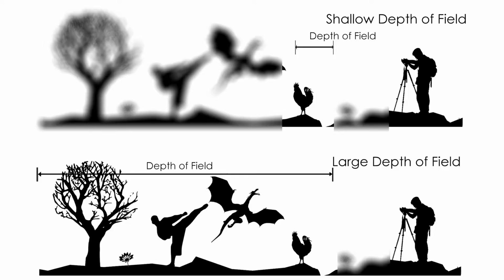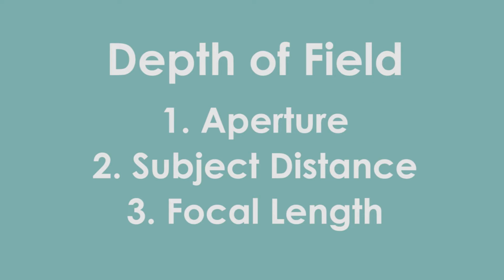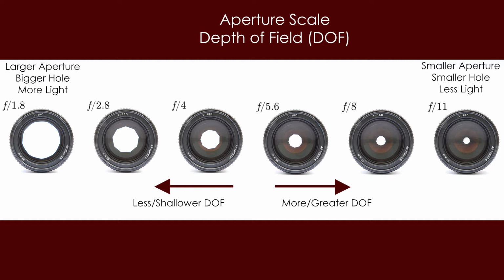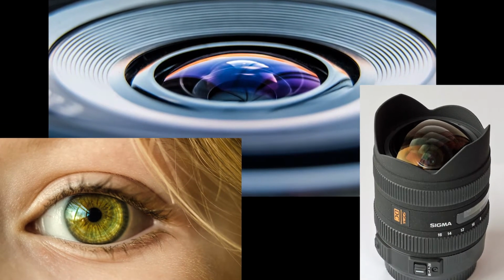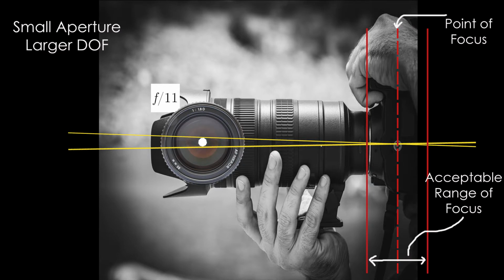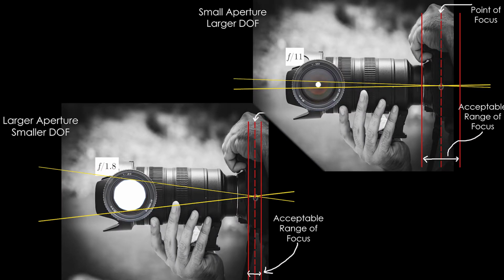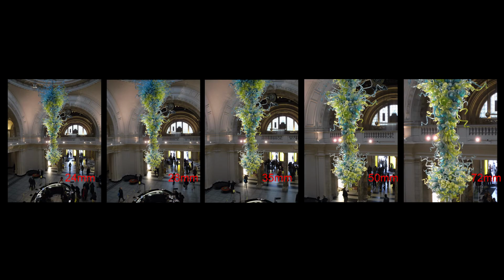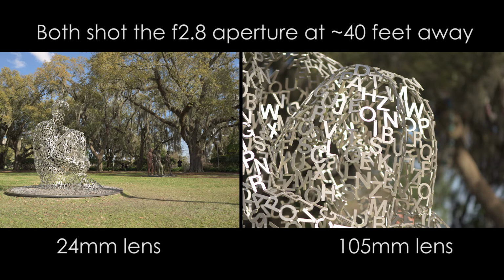Depth of Field: 101 - What it Is and How it Works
Quickly learn what is depth of field, when and why you would use it, and get light science lesson on how it happens! City Park, New Orleans

SHALLOW DOF LENSES (portrait):
BEST:

GEAR I USE:
MY MAIN CAMERA:

Just a note: This video and description may contain affiliate links, which means that if you click on one of the product links or make a purchase, I may receive a small commission. This helps me continue to make videos like this. Thank you if you do so!

NEW TO STAY POSH?
Here's the quick and dirty:
My name is Jen Hayes and I live in New Orleans, LA. Stay Posh is my dirty south-style production biz. I upload vlogs, tutorials, reviews, and behind-the-scenes stuff from productions I work on.

Thanks you for reading to the bottom. You're special.